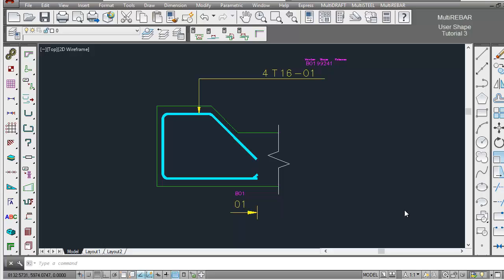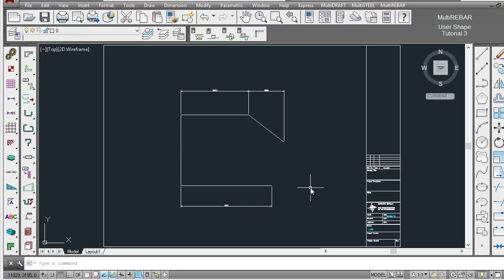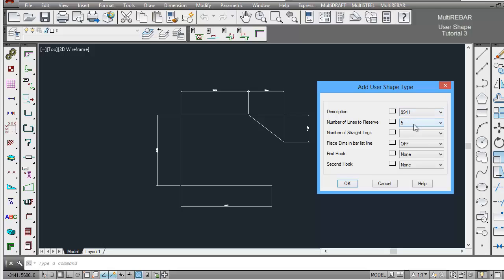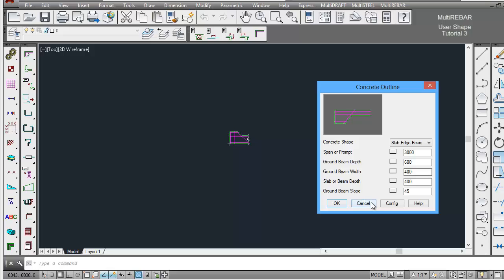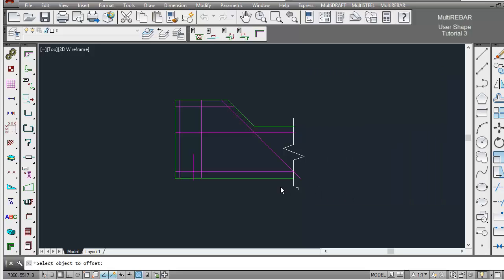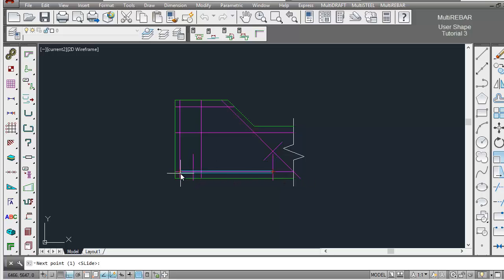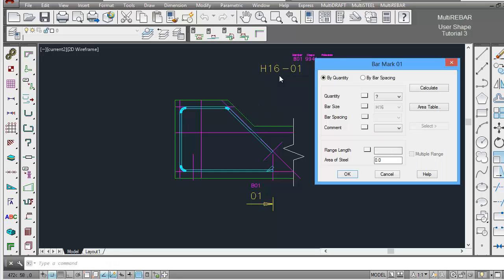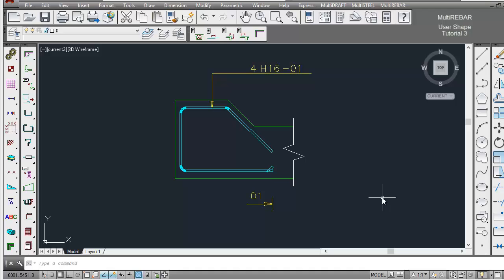MultiREBAR User Shape Tutorial 3